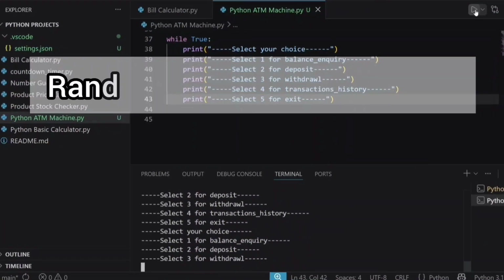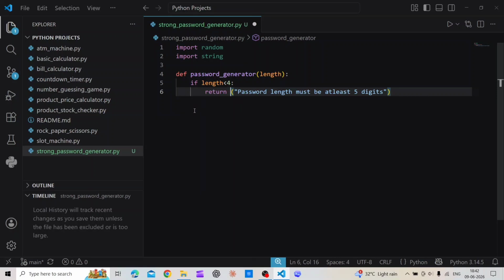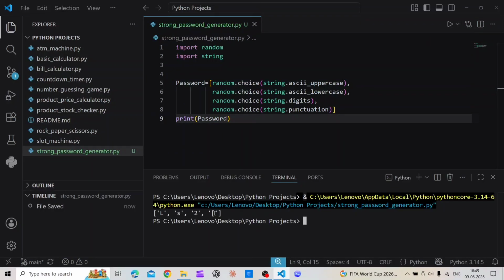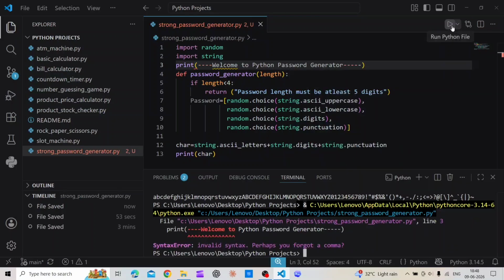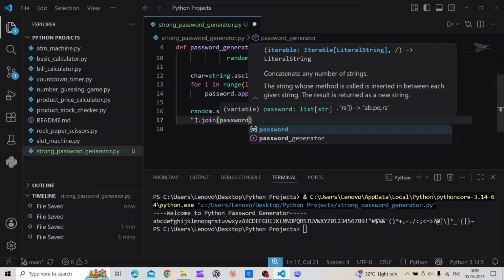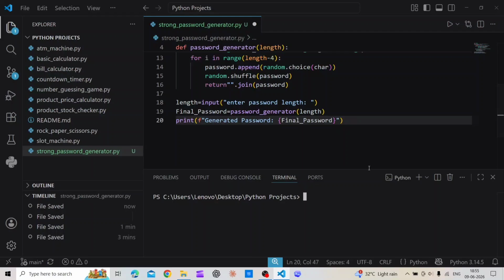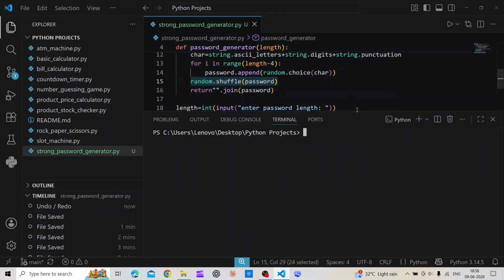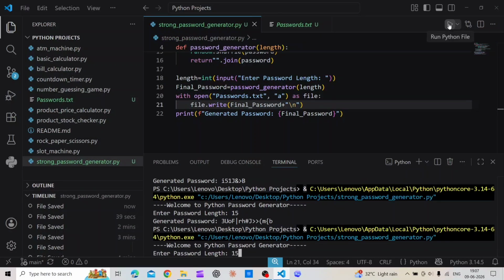Python project 8: Random Password Generator with File Saving | Learn python with projects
This python tutorial walks you through the essentials of building a random password generator from scratch. Whether you are a beginner looking to practice basic logic or someone needing a quick utility tool, this guide explains how to leverage the random and string modules to automate password creation.

We cover defining functions to set specific password lengths and ensuring your output includes a robust mix of capital letters, lowercase letters, digits, and special symbols. By the end of this walkthrough, you will have a working script that generates secure password strings on demand.

00:00 Introduction
00:18 Importing Required Modules - random and string
00:28 Creating the Password Function
00:50 Adding Uppercase, Lowercase, Numbers & Symbols
01:35 Building the Character Pool
02:40 Shuffling the Password
03:03 Taking User Input
04:30 Saving Password to a Text File
04:55 Conclusion

This beginner-friendly project covers:

✅ Random Module
✅ String Module
✅ Lists and Loops
✅ File Handling
✅ Generating Strong Passwords
✅ Writing Data to Text Files

By the end of this video, you'll have a fully functional password generator that creates secure passwords using uppercase letters, lowercase letters, numbers, and special characters.

Whether you're learning Python, preparing for software development, or building your coding portfolio, this project is a great addition to your Python journey.

💡 Learn AI. Build Projects. Grow Faster.

Build a functional python password generator in minutes. Learn to create secure, custom passwords using standard python libraries.